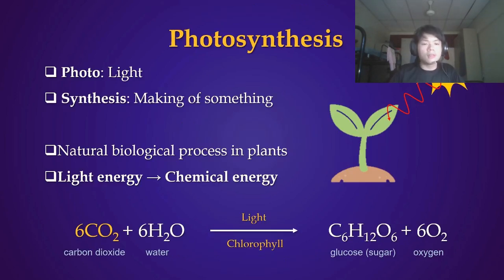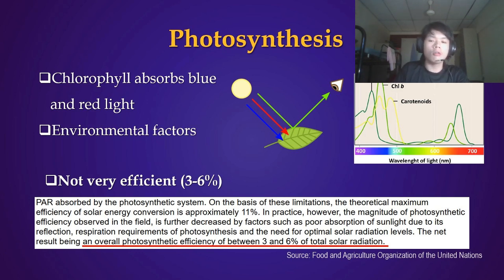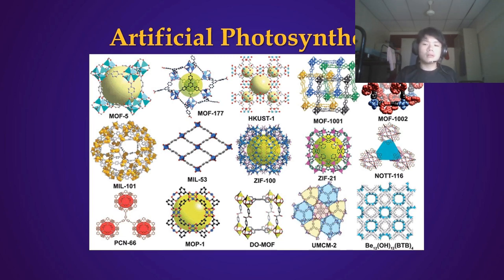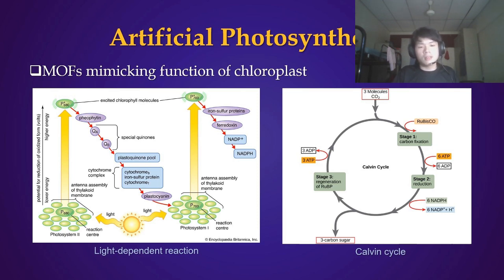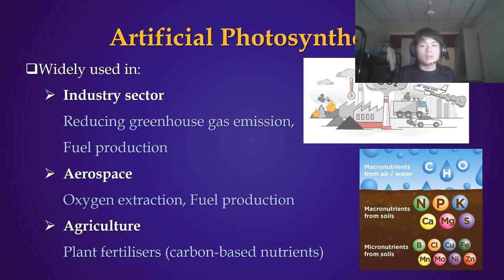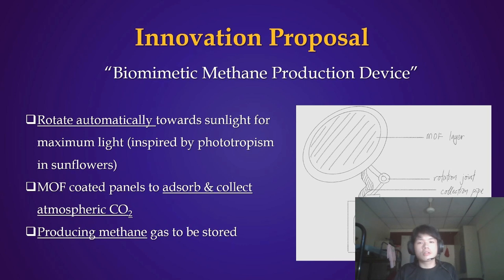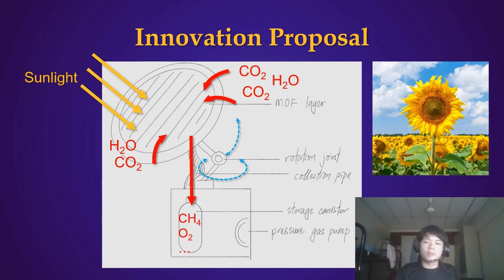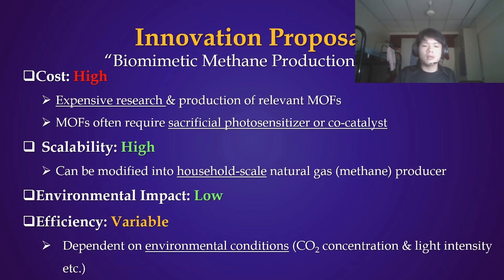GBS0025 Assignment 1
ONG THENG YIK 24005086